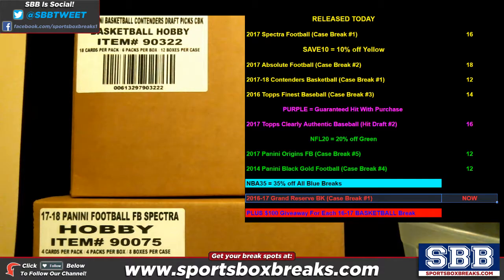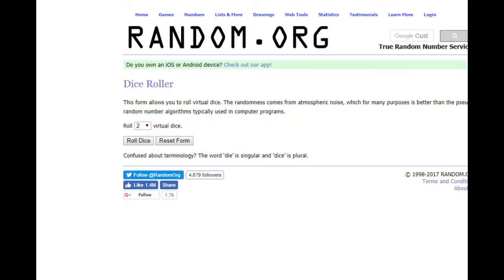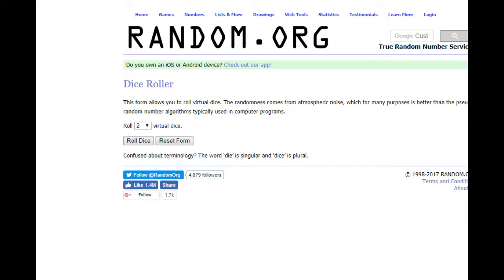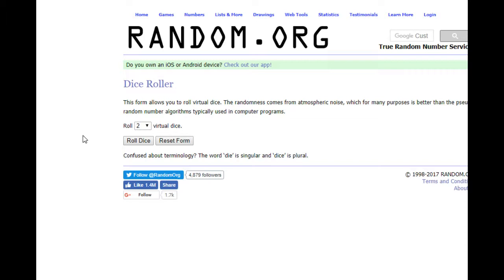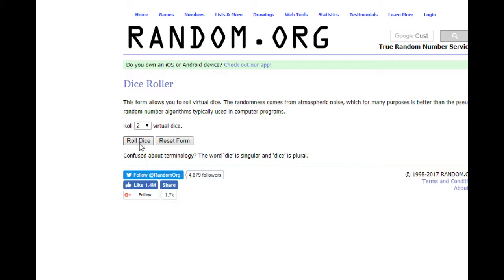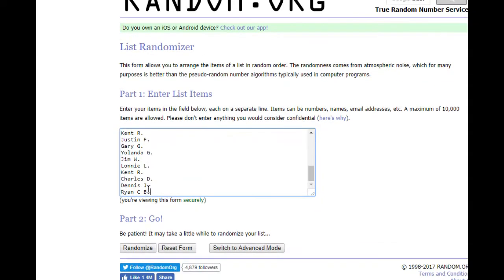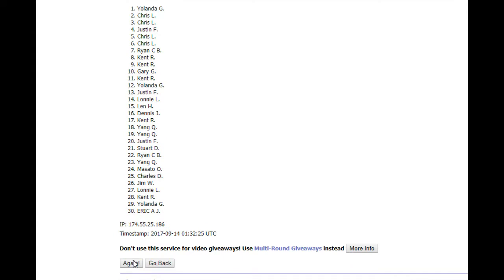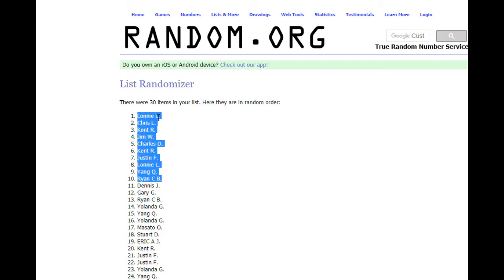2016 17 Panini Grand Reserve Basketball Choose Team Half Case Break #1 $100 GIVEAWAY